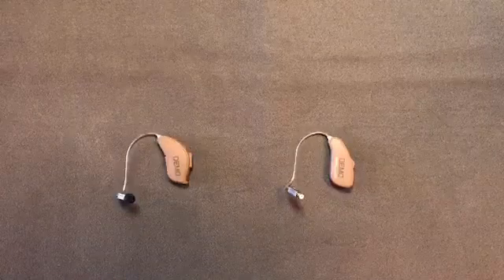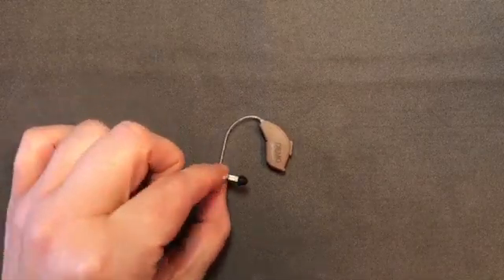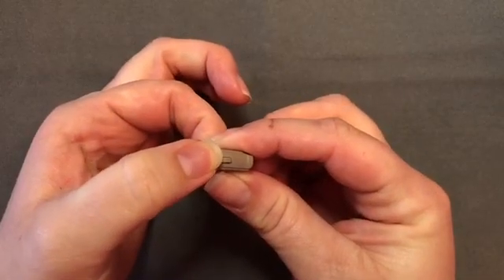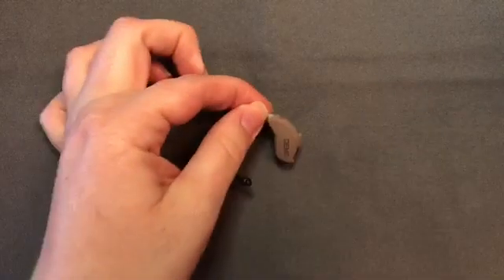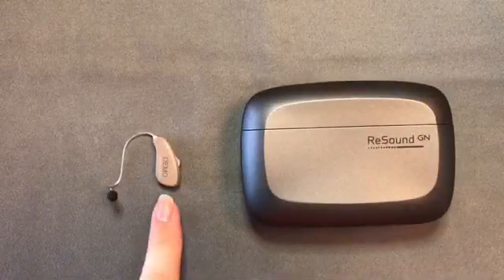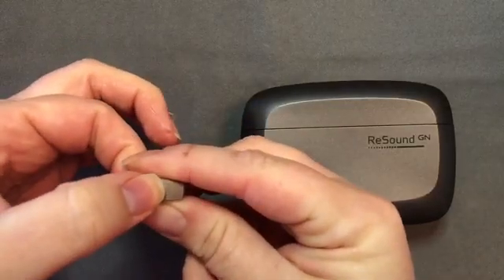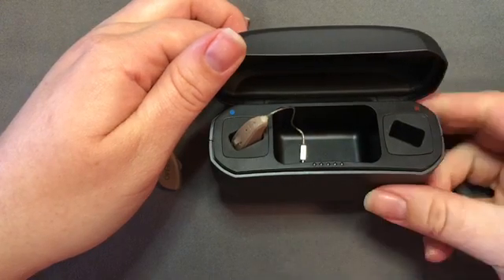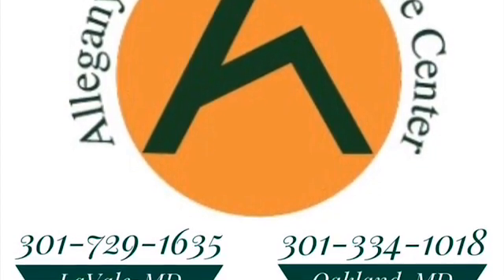Parts of the Receiver-in-the-Ear (RIE) Style Hearing Aid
Our audiologist gives a detailed description of the components that make up a receiver-in-the-ear (RIE) style hearing device. She provides a review of the standard battery-powered device; as well as a rechargeable device.